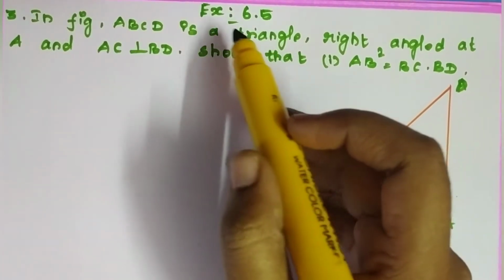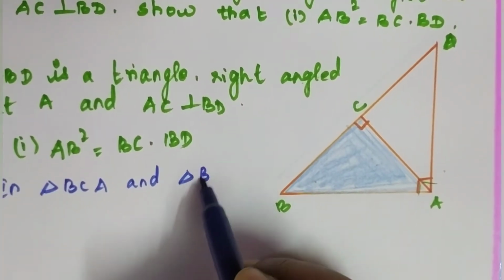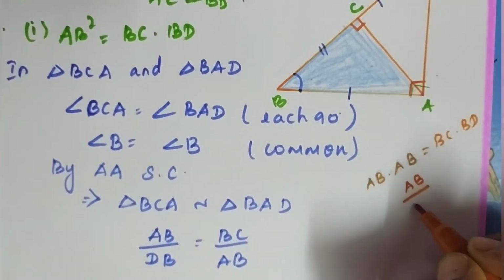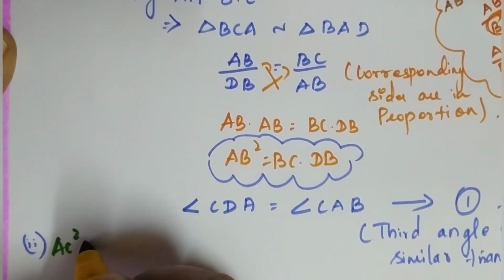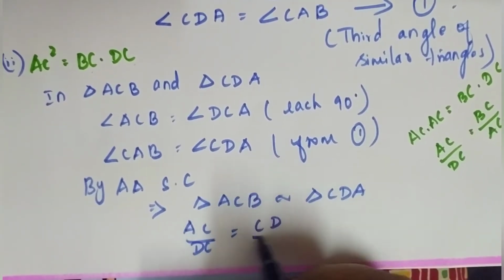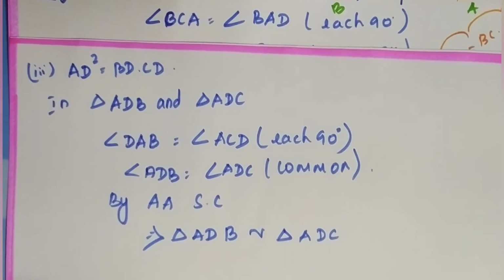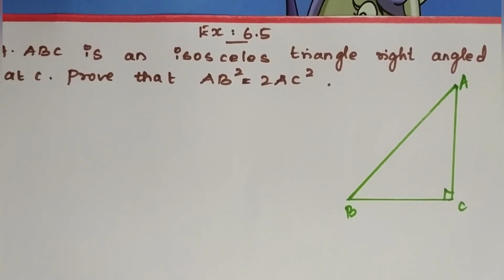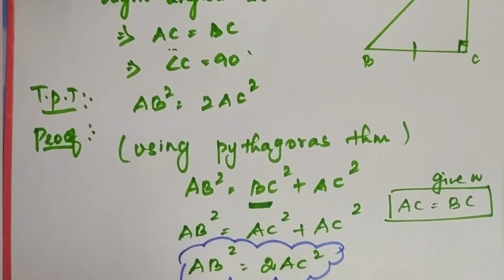Chapter-6 | TRIANGLES | Ex.No:6.5(Q.No- 3&4) | Class - X STD CBSE || NCERT SOLUTIONS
Pythagoras Theorem